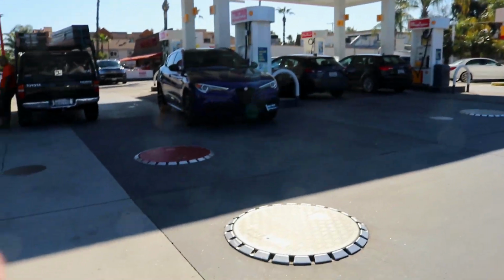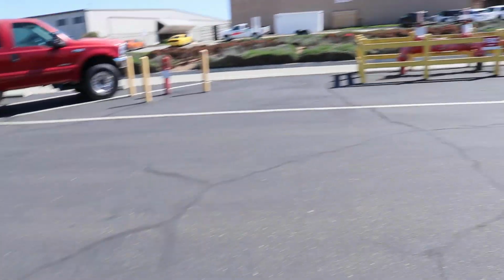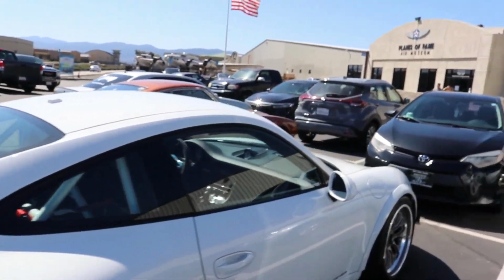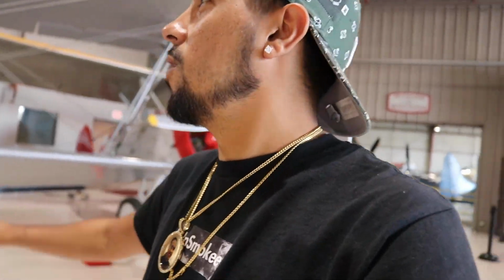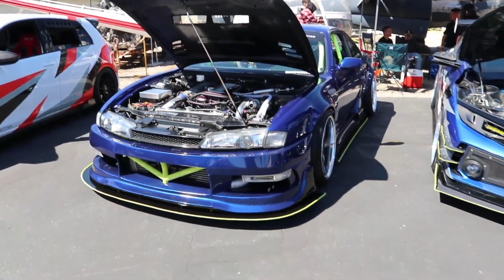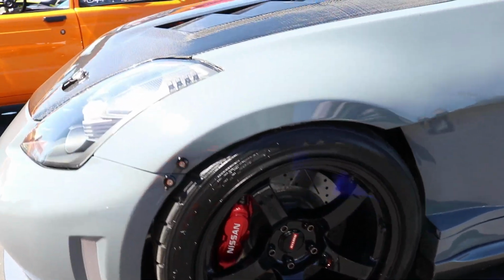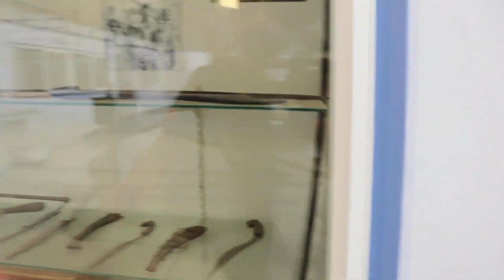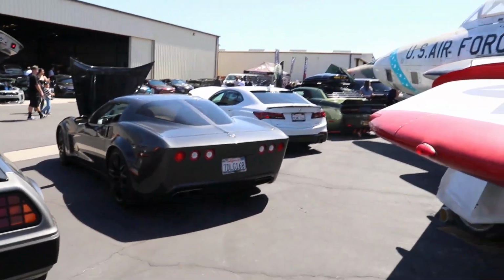AirPort RunWay Car Meet !! Planes Of Fame.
Planes of Fame Museum x Gear Head Society Meet !
Alot of cool cars and planes to be seen
Live War Plane Takes Off